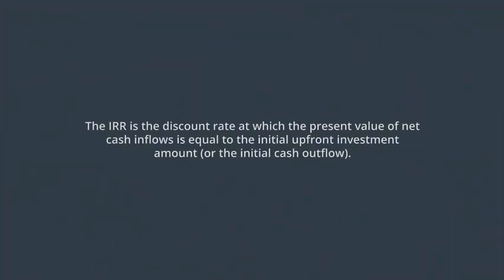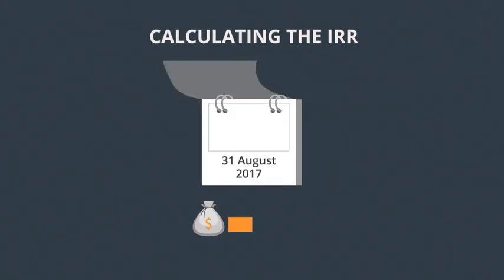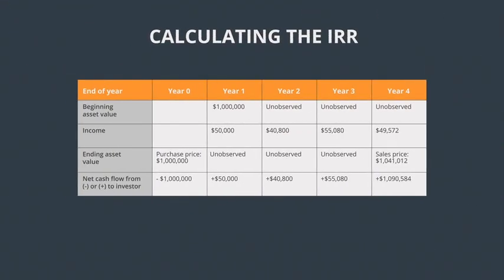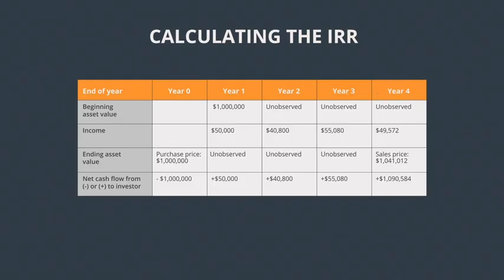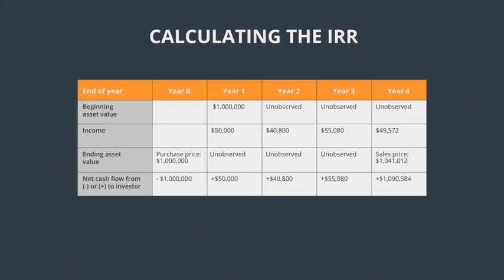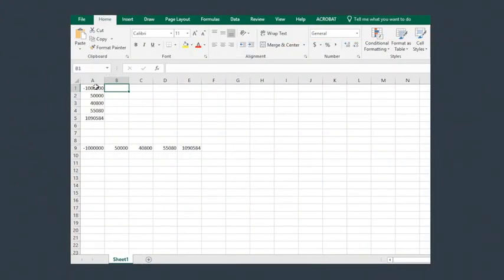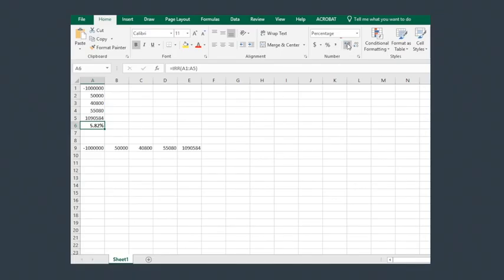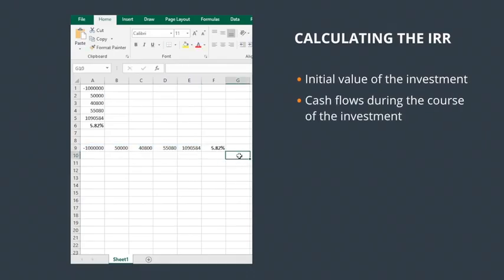Ch3 VideoSupplement2 CalculatingTheIRRcMIT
Chapter 3 Time Weighted Returns